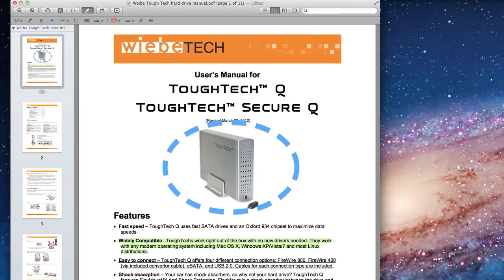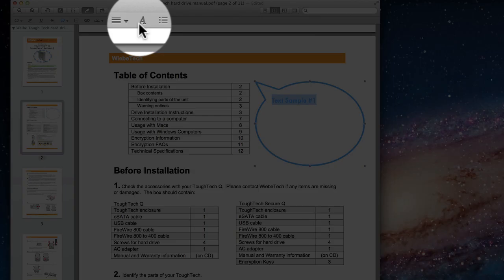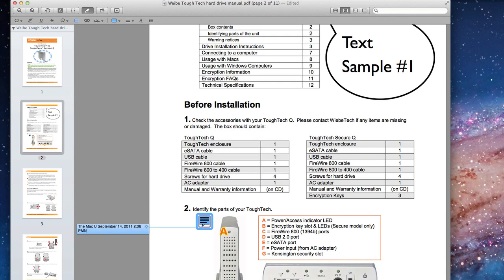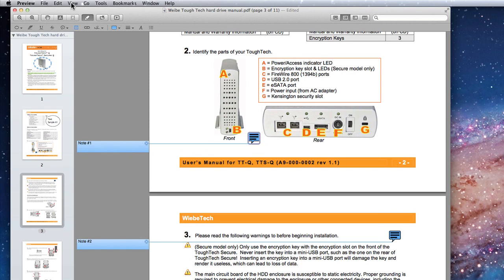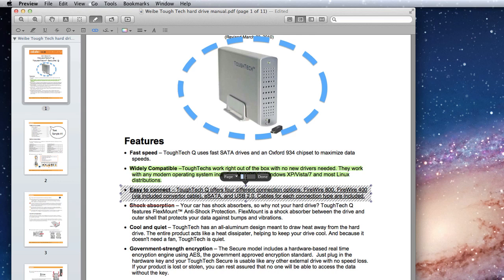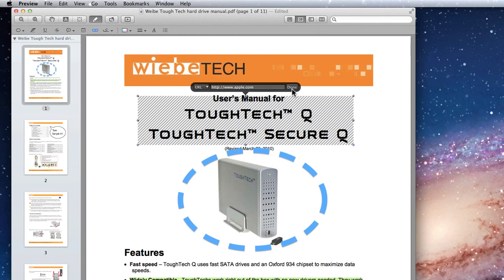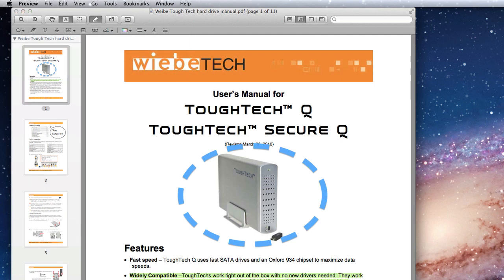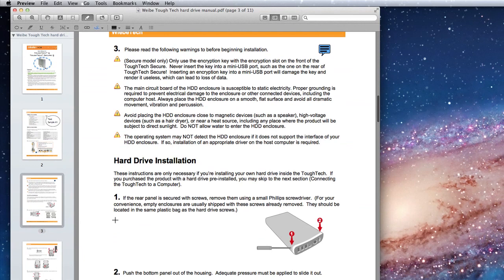Mac OS X Lion Training: Annotate PDFs & and apply a signature in Preview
In this free lesson from our Mac OS X Lion training App discover how to annotate PDFs with your Macs built in preview App. Also watch how to add a scanned signature to documents. Download the entire 4 hour HD video training course or The Mac App Store.